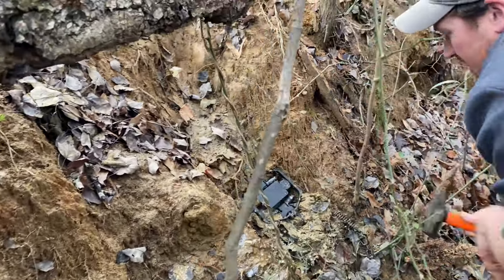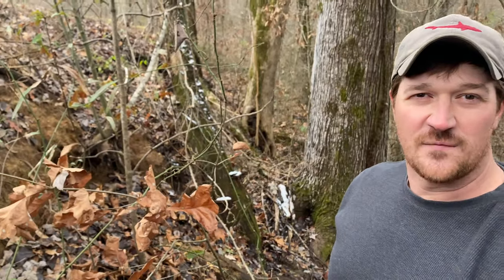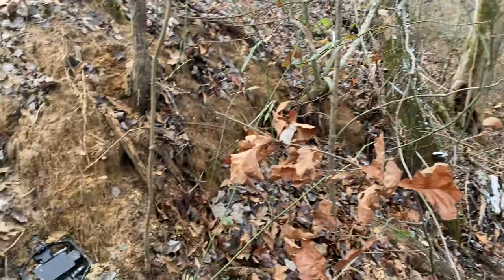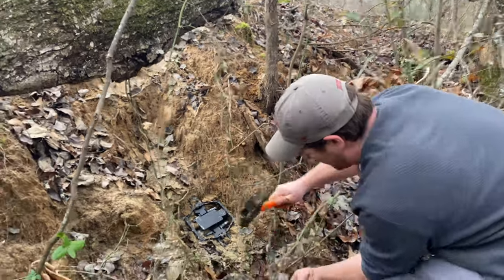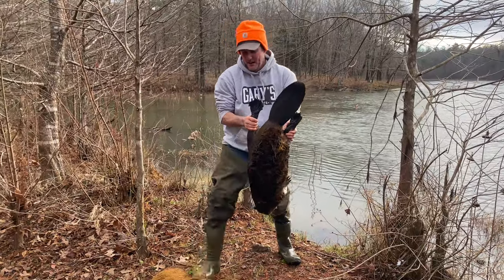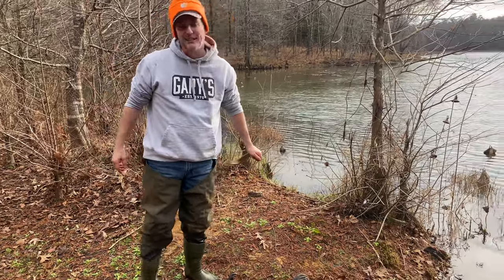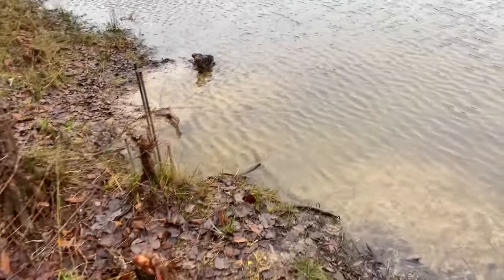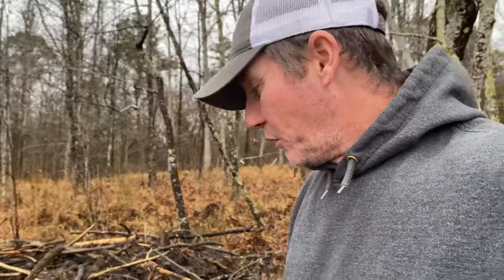Finished up beaver job with 2 giants.